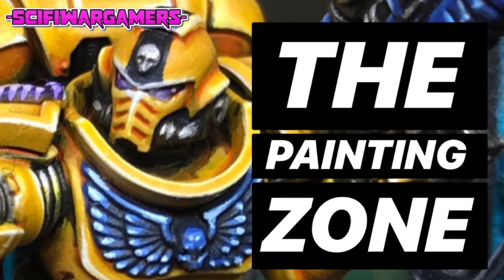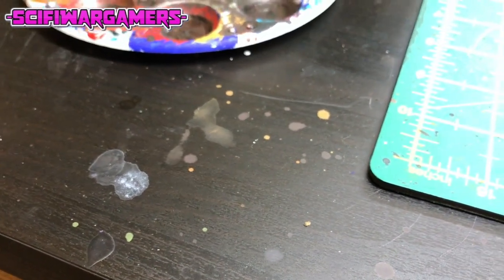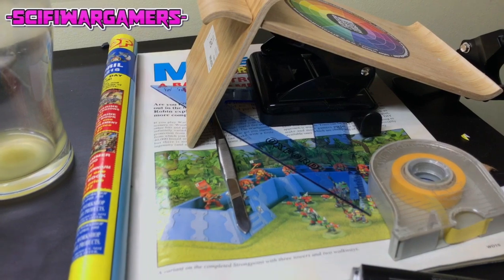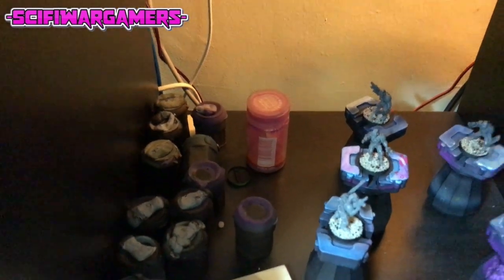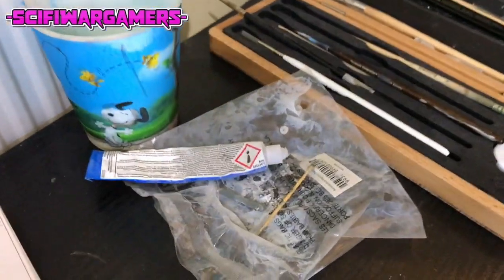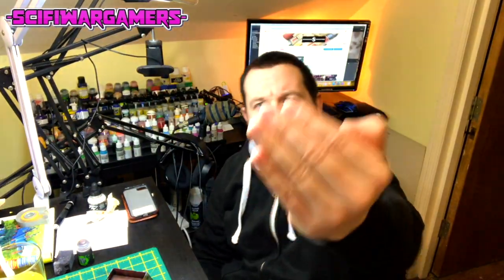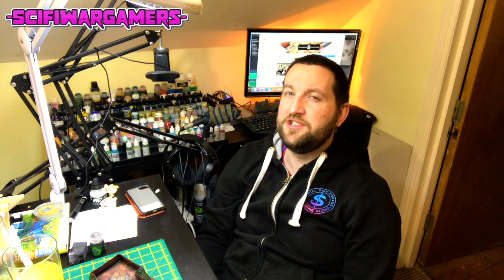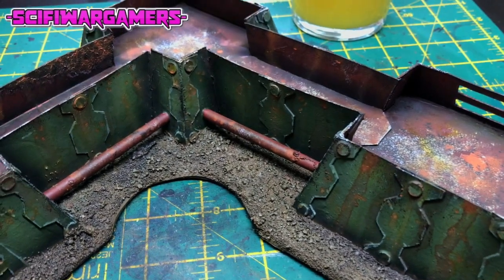Its OK to be DIRTY! -The Painting Zone- Feat' Filth + Darren Latham + Duncan Rhodes Painting Academy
Its OK to be DIRTY! in your Hobby - The Painting Zone Vlog Ep7 Talking Filth - Darren Latham + Duncan Rhodes Painting Academy
In this video we talk about the mess we make while hobbying, Darren lathams closure of his you tube channel (Sad times!) and Duncan Rhodes resurgence on his own new channel "Duncan Rhodes Painting Academy" (Rejoice!)
I also show you the Oldhammer bunker I've been working on.